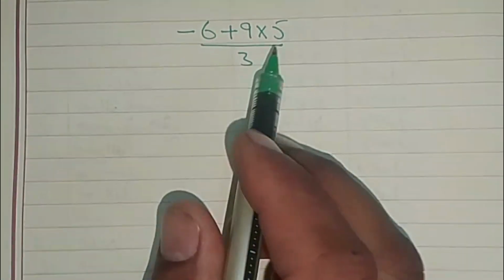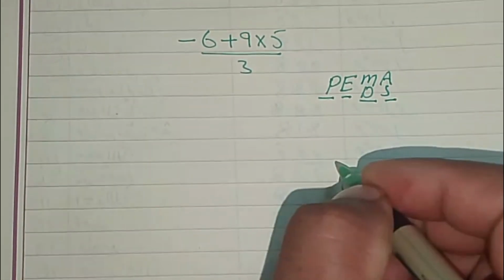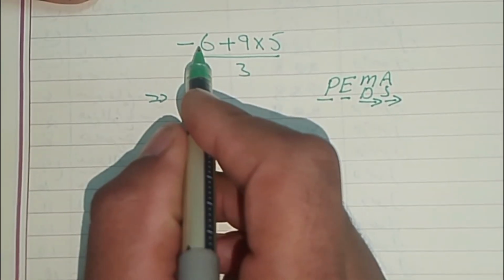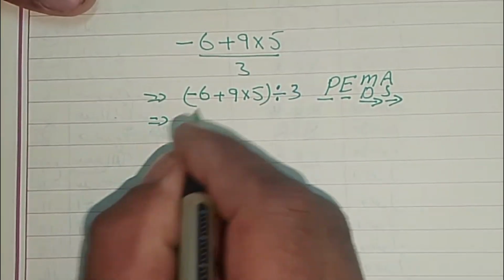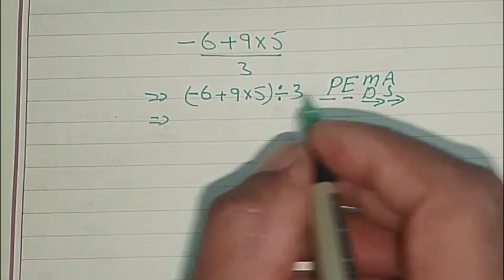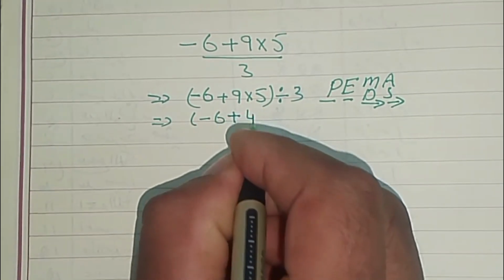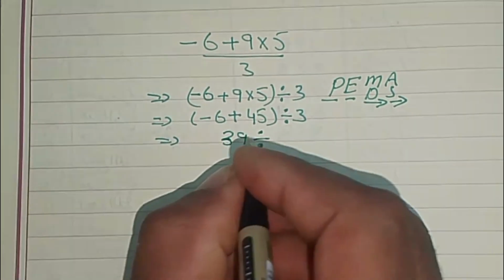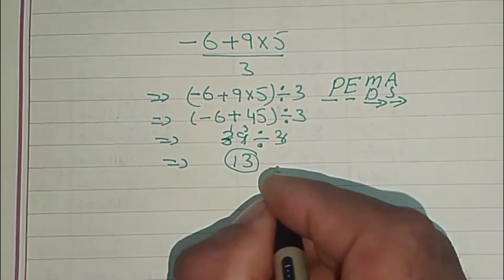This simple question confused everyone! Detailed explanation inside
In this video, I’ve explained this tricky question step by step in a very simple way.
Most people get it wrong on the first try — watch till the end to see the correct answer!
Don’t forget to comment your answer before watching the full solution.